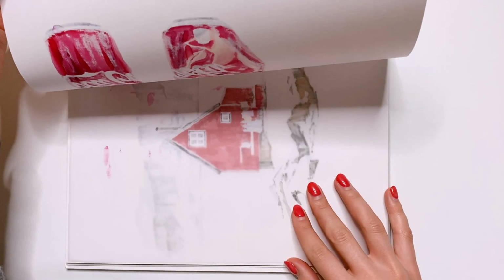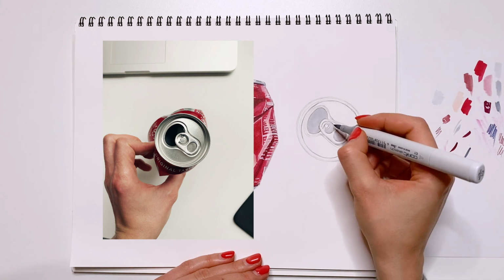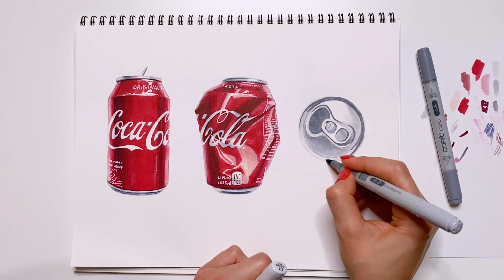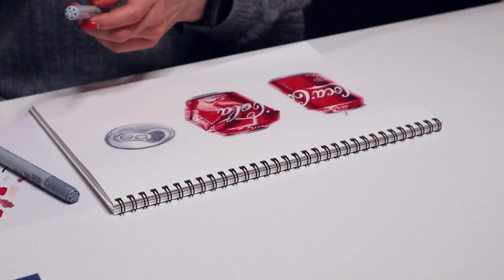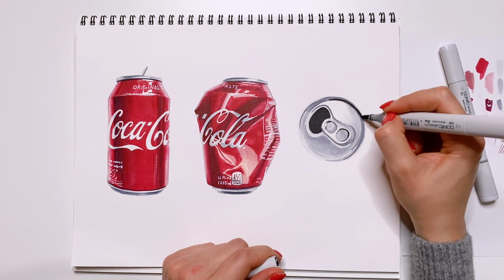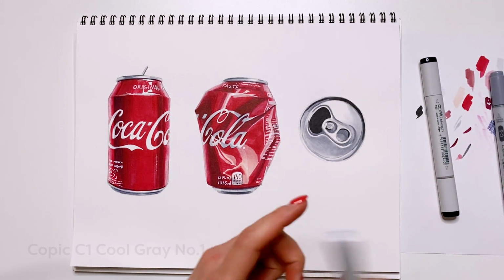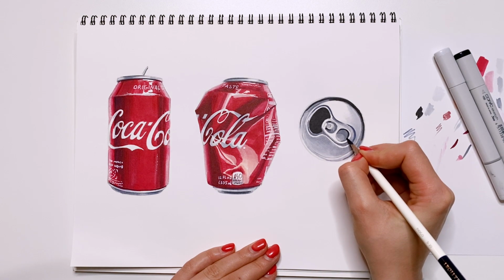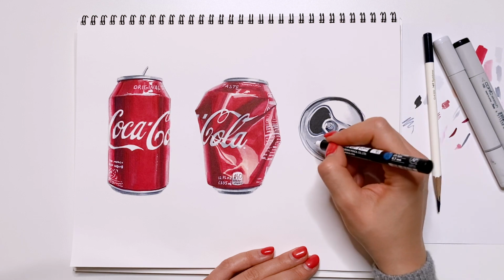How to Draw Coca-Cola with COPIC Markers Tutorial | part 3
This is a part 3 of the tutorial on how to draw a realistic Coca-Cola can with Copic markers. You can dowload a free coloring page and follow the tutorial. Check out part 1 and 3 of the tutorial:

⚫️PAPER:
Copic Premium Bond Paper Sketchbook
Canson Tracing Paper

⚫️COPIC MARKERS
C1 Cool Gray No.1
C3 Cool Gray No.3
C5 Cool Gray No.5
100 Black

⚫️COLORED PENCILS
Irojiten Color Dictionary
Caran D’ache Chinese White

⚫️Uni Posca White Pen 0.7mm

⚫️MY FAVORITE MARKER PAPER
Copic Sketchbook Small
Copic Sketchbook Large
Strathmore Marker Paper
Canson the Wall Sketchbook

Strathmore Travel Journal
Uni Posca White Pen
Uni-Ball Signo Pen UM-153
Derwent Graphite Pencils